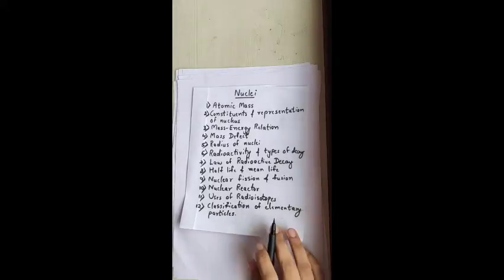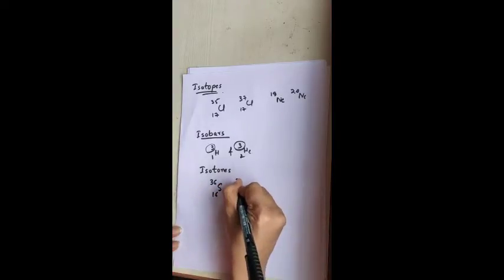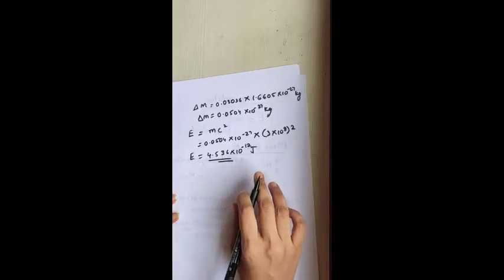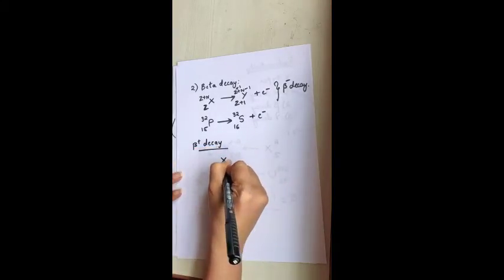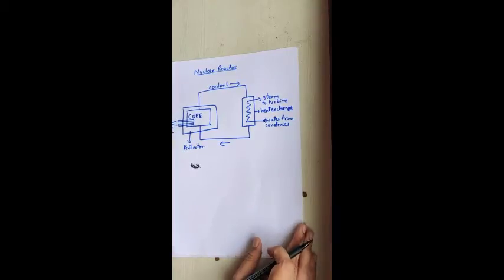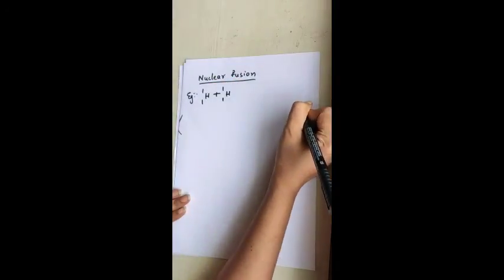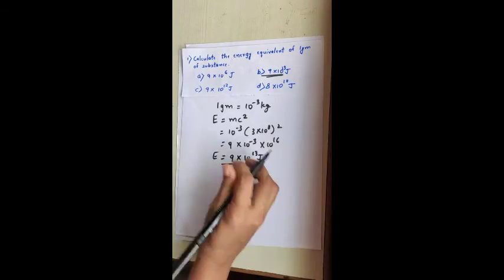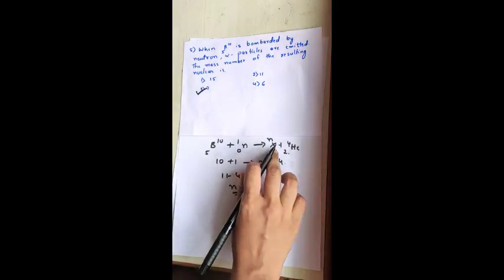Physics - Atoms and Nuclei